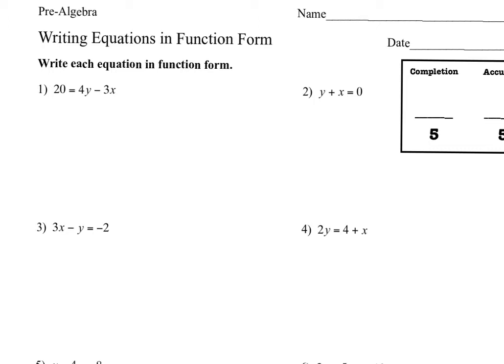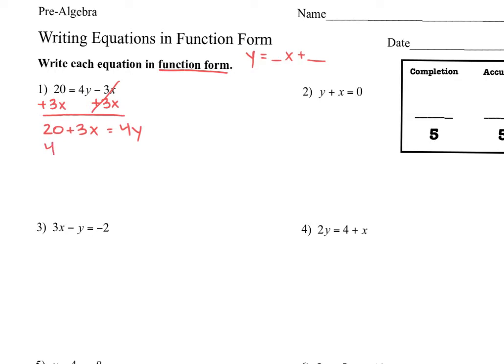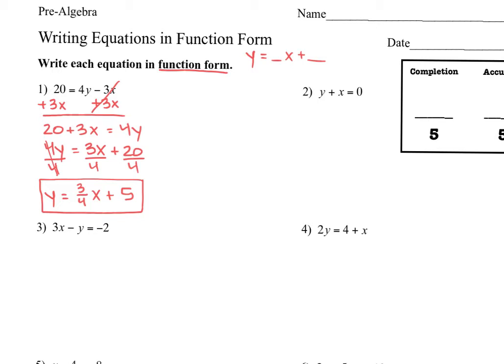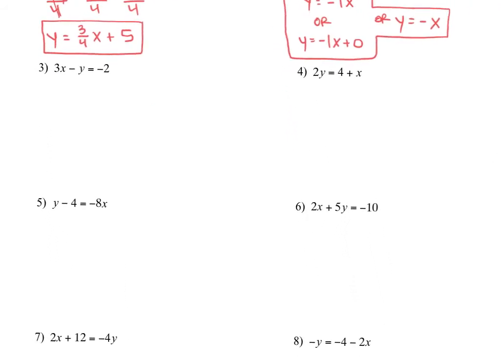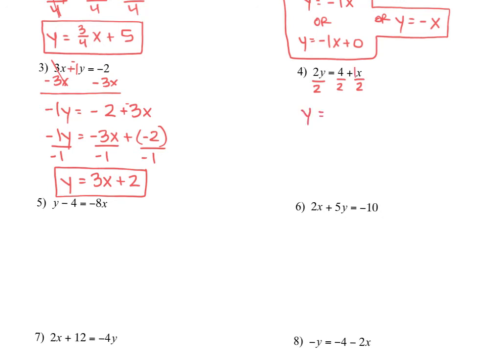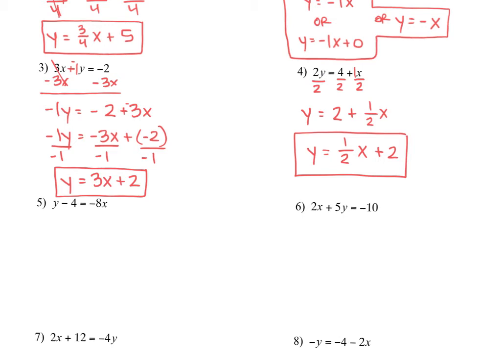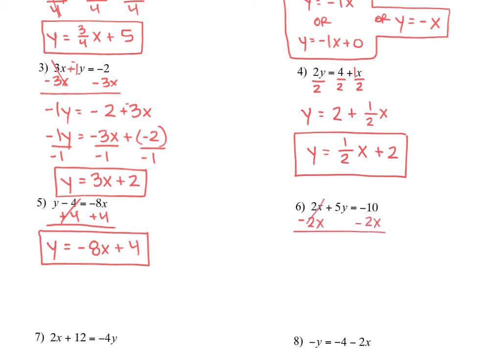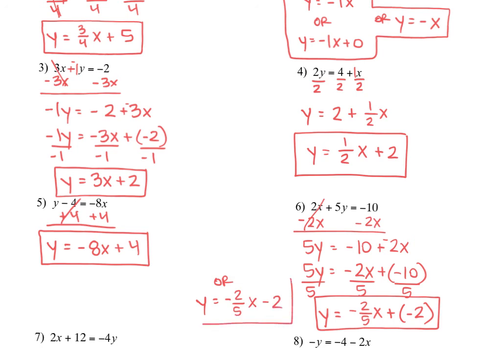Writing Equations in Function Form Worksheet Explanation Video